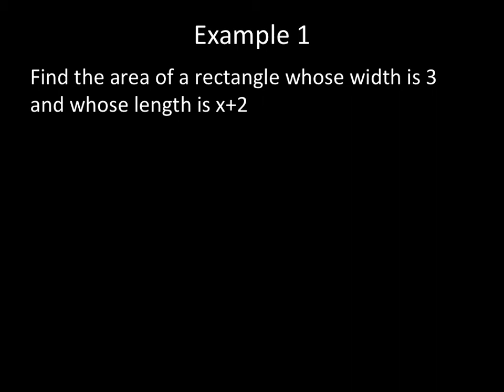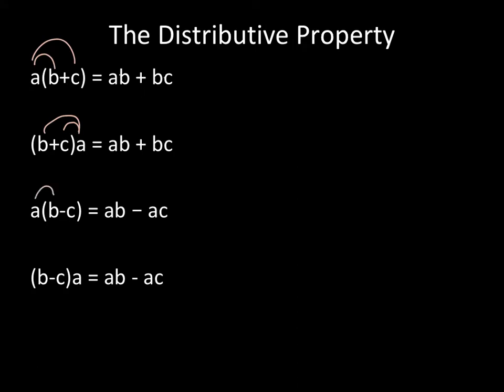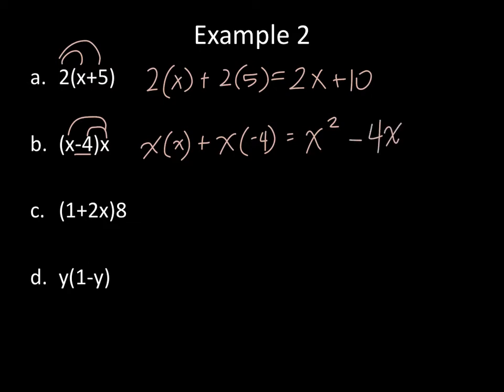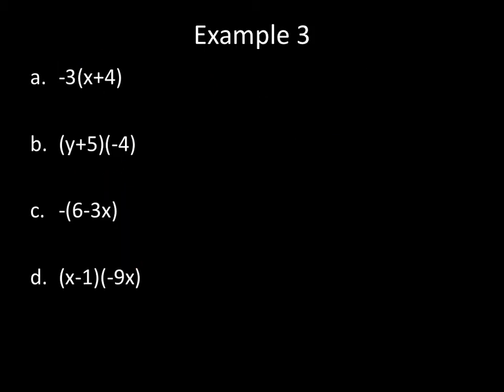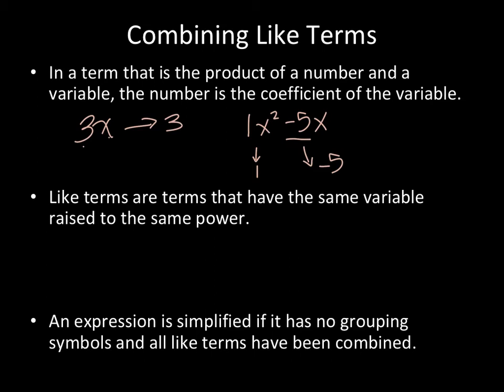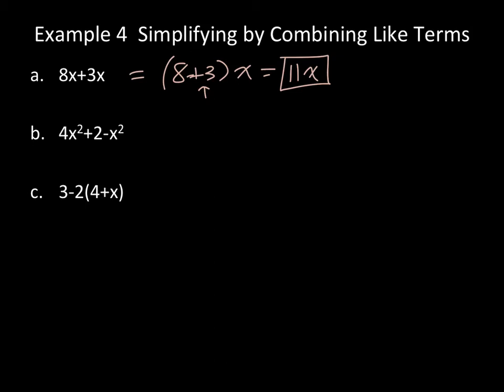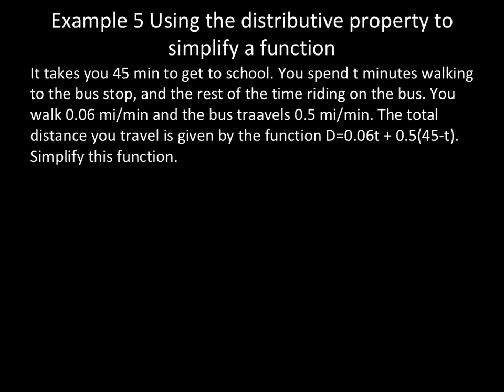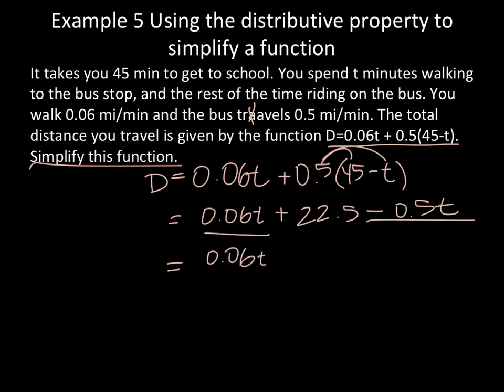Distribution - Algebra 1